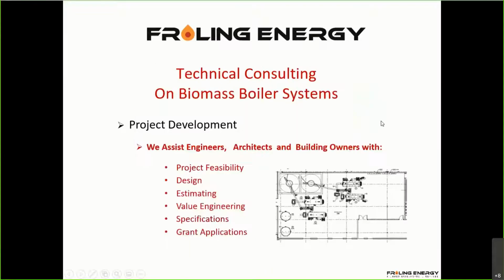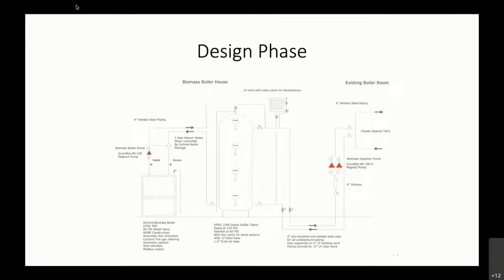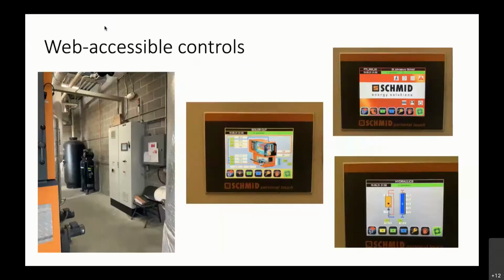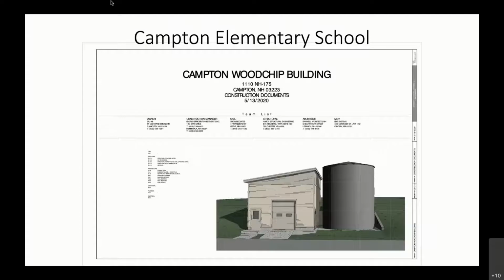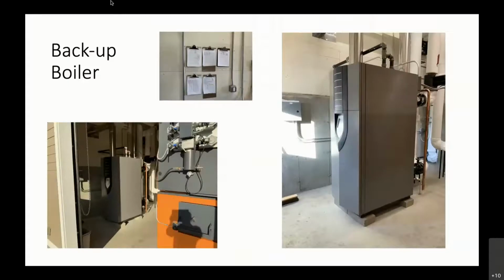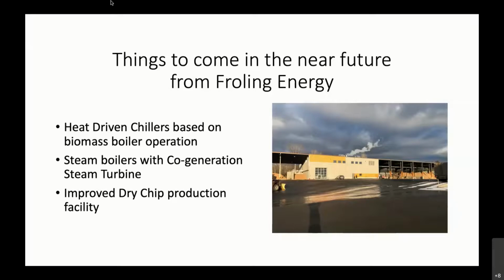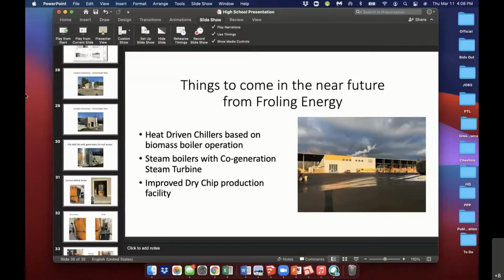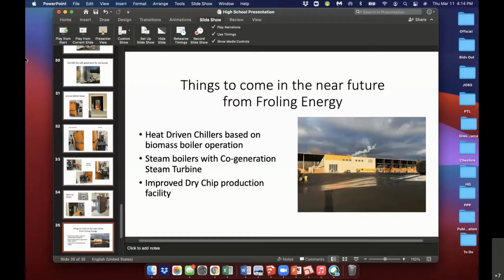School Biomass Boiler Projects: A Review of 2 school installations done in 2020 by Froling Energy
School buildings continue to be an excellent application for dried wood chip boiler installations.  If a building is consuming over 10,000 gallons of #2 oil every winter, we can show a return on investment that is difficult to turn down.
In this webinar  Mark Froling, Froling Energy’s President and Project Manager, will give a full review of two significant projects from 2020.
First will be The St. Johnsbury School, a sprawling PreK-8 public school facility has about 700 students attending.  In 2019 voters in St. Johnsbury, VT approved a bond issue that covered the installation of the biomass boiler system and numerous security upgrades.
The second project is at Campton Elementary School which is part of SAU 48, the Pemi-Baker School District in Plymouth, NH.  In this case an Energy performance contractor, Energy Efficient Investments, was hired to provide a long list of energy improvements, all done as part of a “revenue neutral” contract.
At both of these schools, there was not enough space within the building for the biomass systems so separate boiler buildings were built to contain the new dried wood chip boiler systems. Biomass heated hot water is piped into the buildings through buried insulated pipelines.